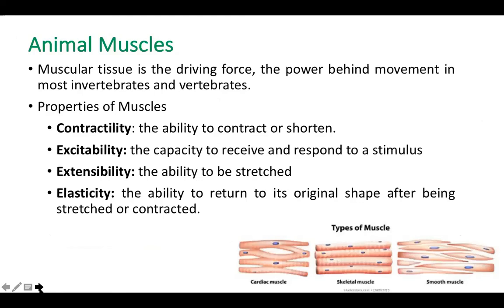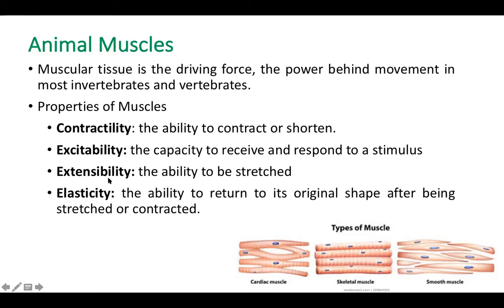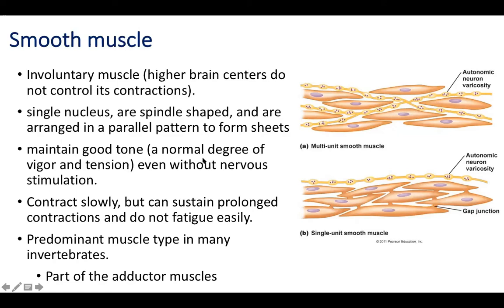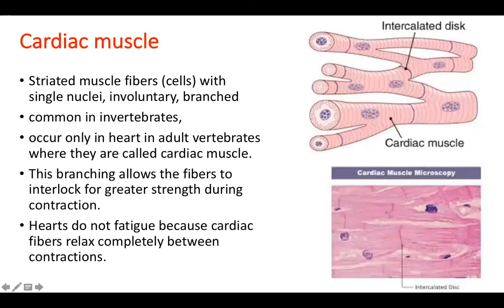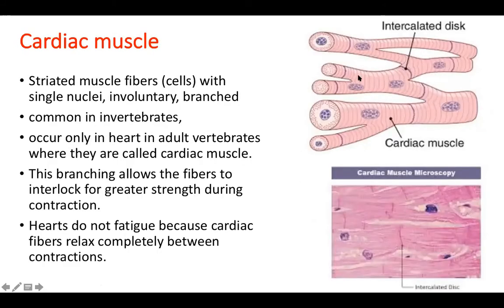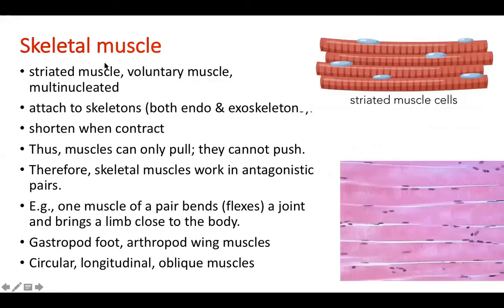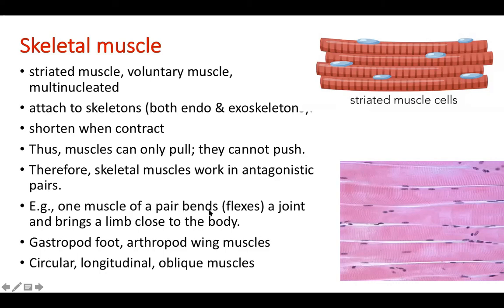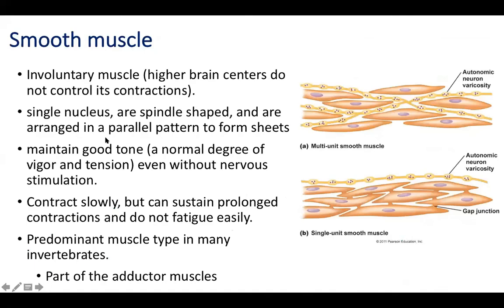BSC/Zoology D/Chapter1/Types of Muscles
Properties and types of muscles